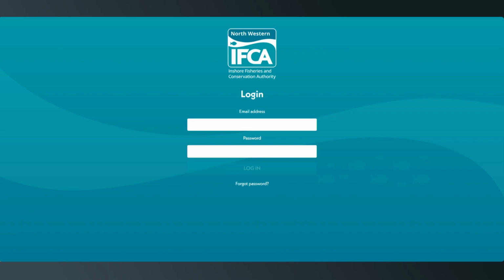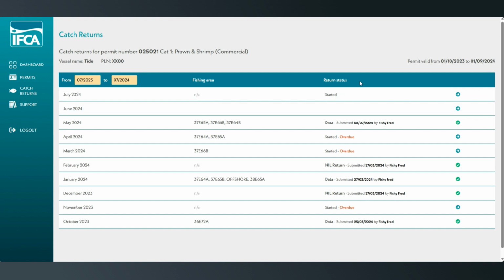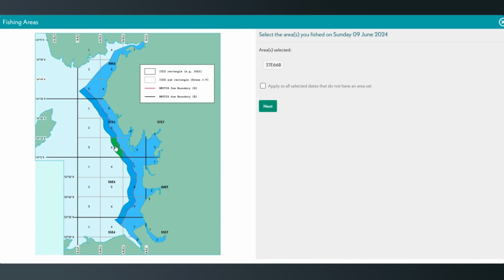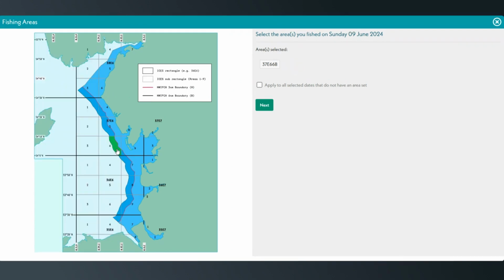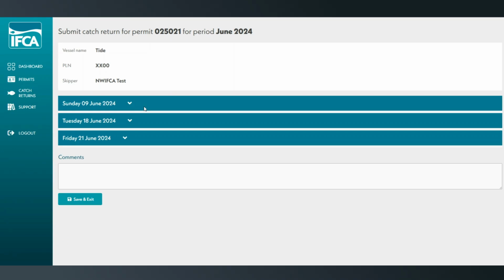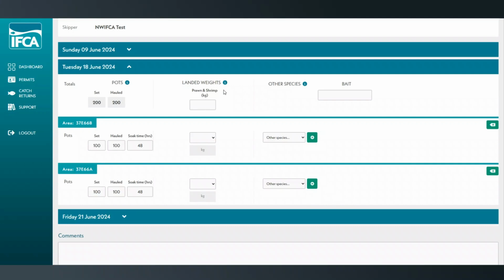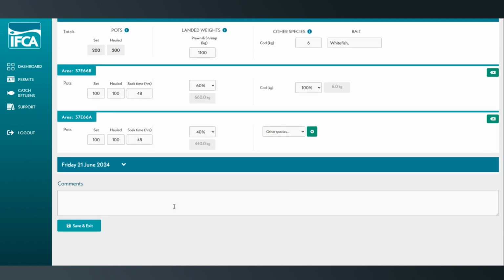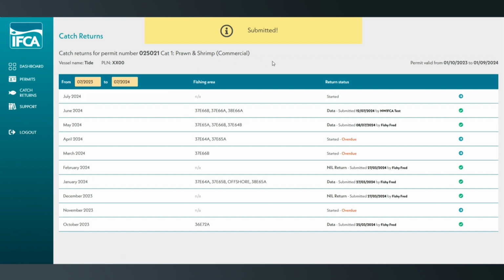How to Complete a Prawn & Shrimp Catch Return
Instructions on how to complete a Prawn and Shrimp Catch Return